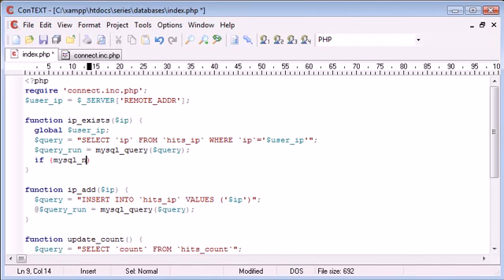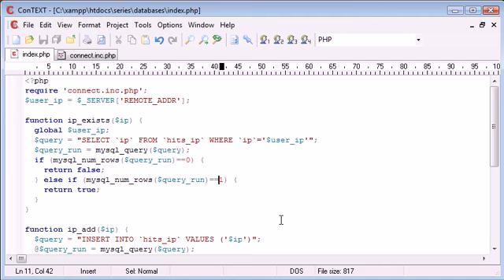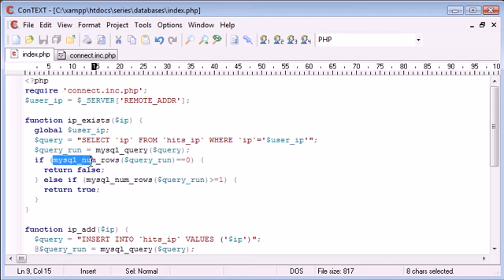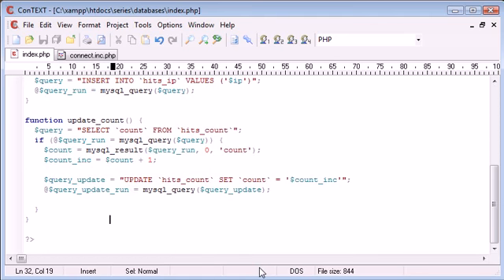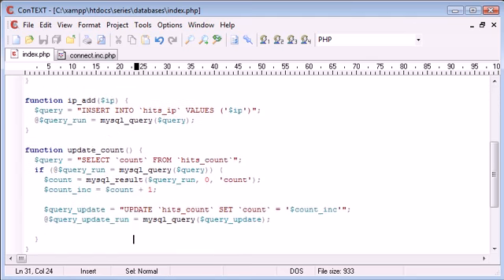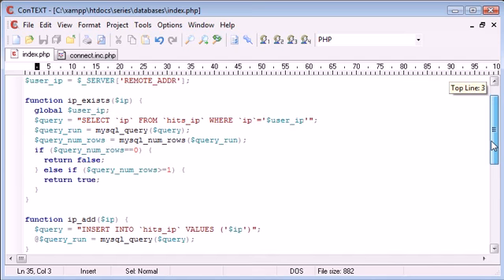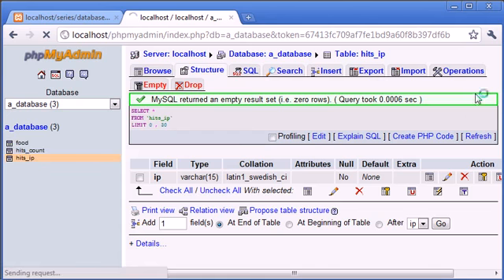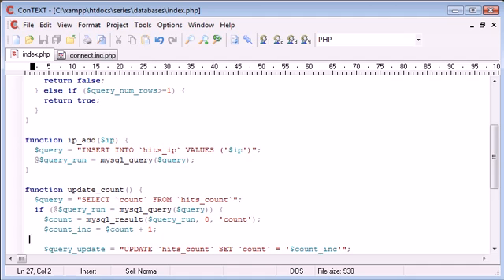Creating a Database Hit Counter Part 4 in PHP